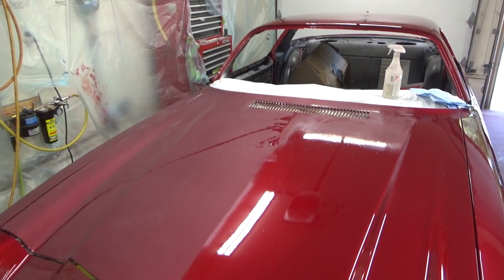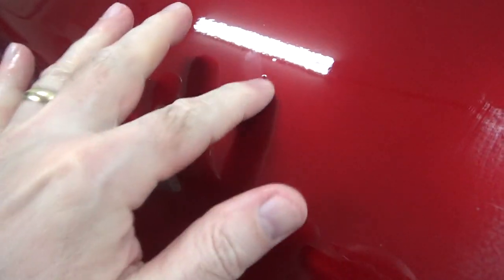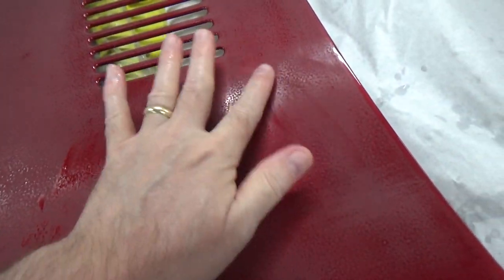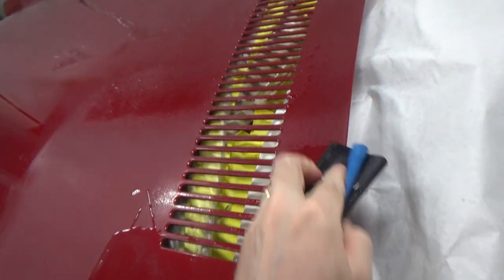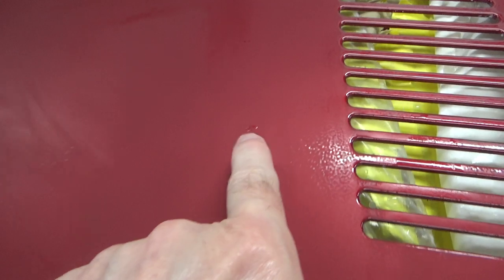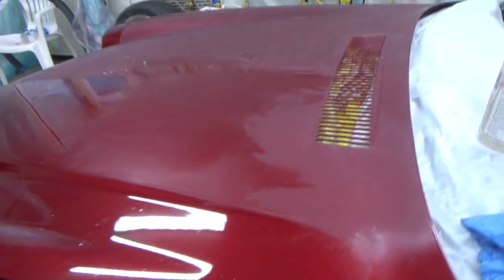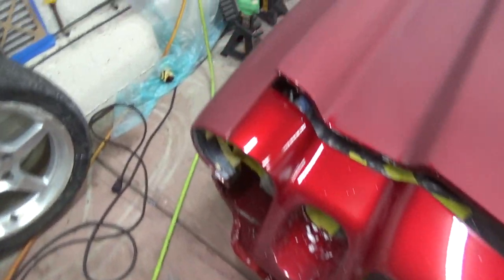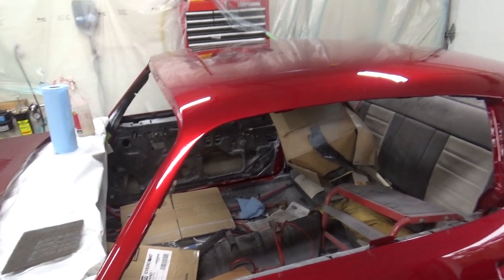1977 Camaro Z28 Part 241: Wet sanding prep for blend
Getting ready to do the blend on the fender and hood with weekend. Sand everything down with 600 wet now, and finish with 800/1000.